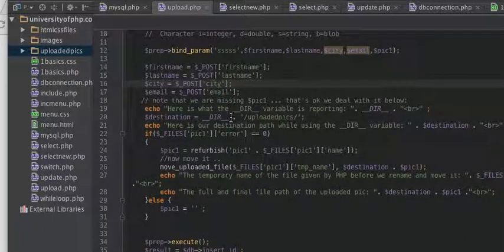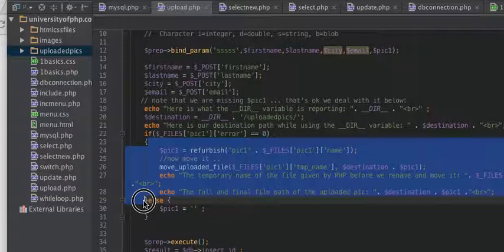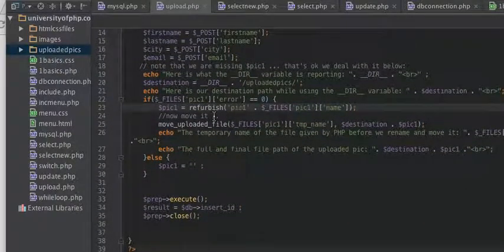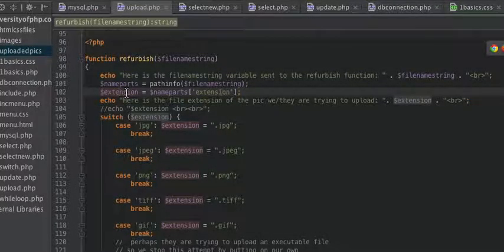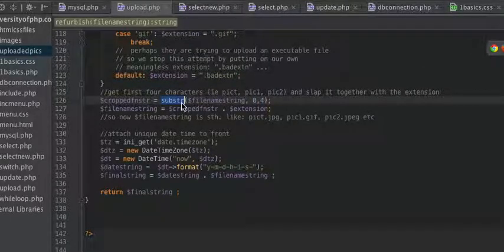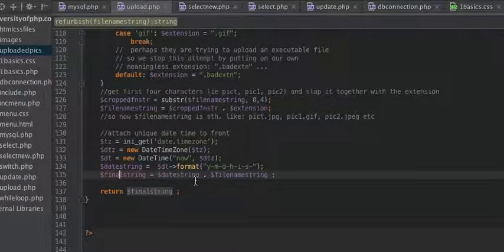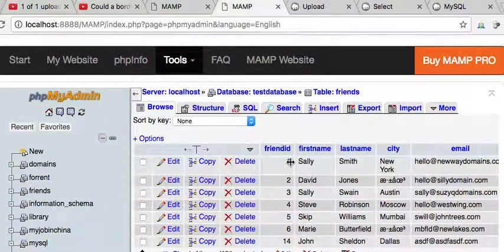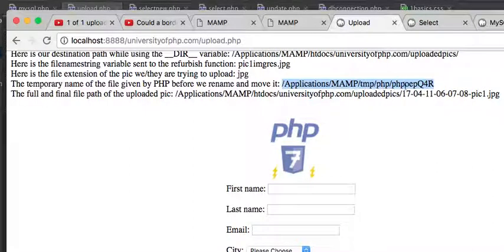18 - uploading pictures and saving them in a database in php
Here is the code for these examples:
... upload script with html:

This video goes through the mechanics and behind the scenes concepts involved in php file uploads. This video will show you how to allow users to upload files through your webpage and save them on your server in PHP.  It covers how to upload files in php.